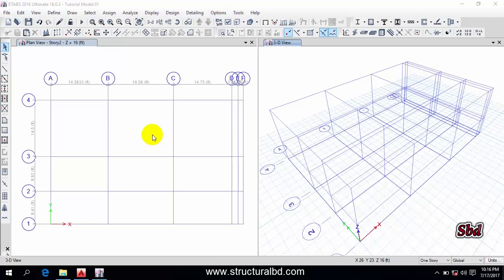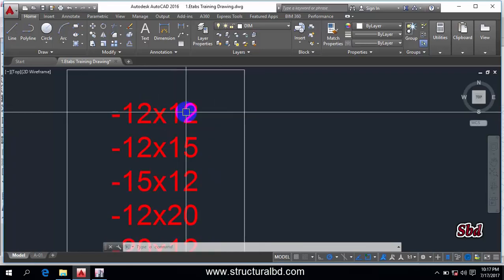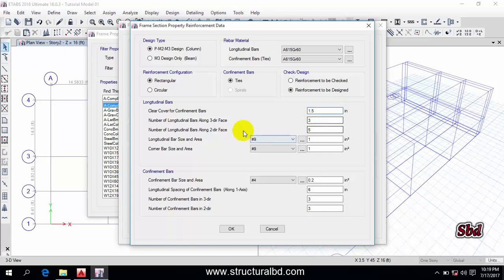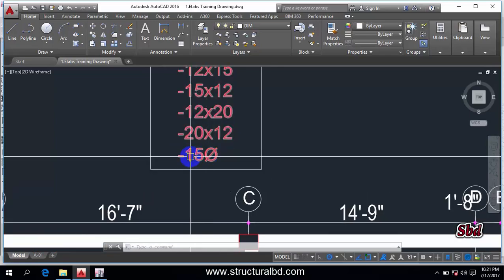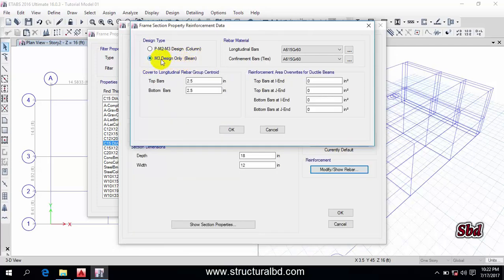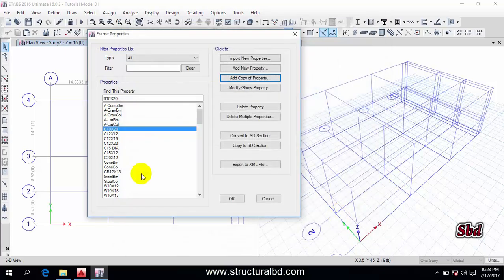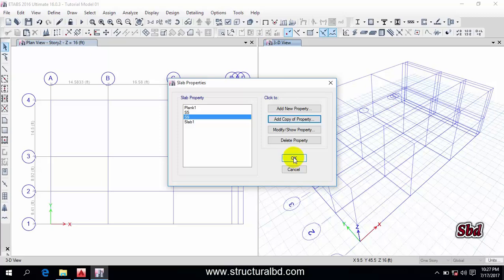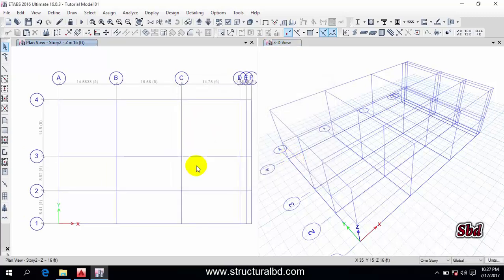How to Define Member Size (Column, Beam, Slab, SW) in Etabs 2016 V 04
From this video you can learn how to define member size like column, beam, slab & shear wall etc in etabs 2016. I have shown in the video how to define various size of Member and using various strength.There are lots of ways of defining member size. I have shown the ways is easy.